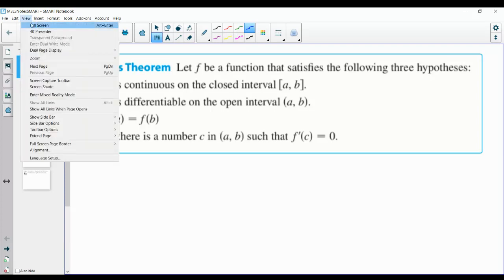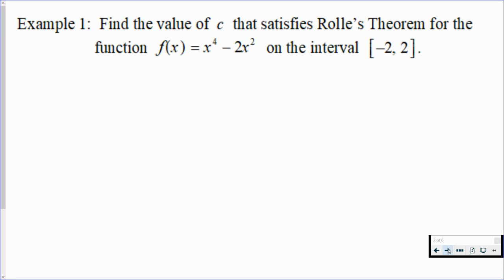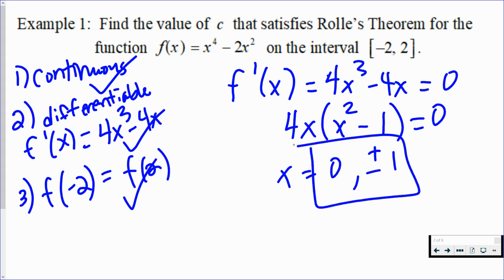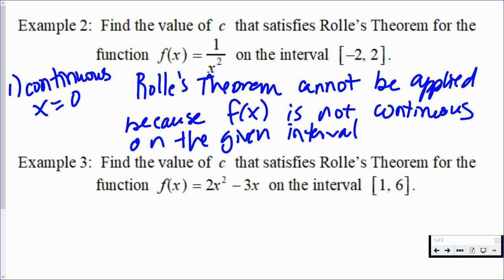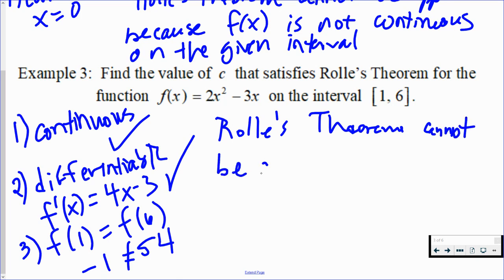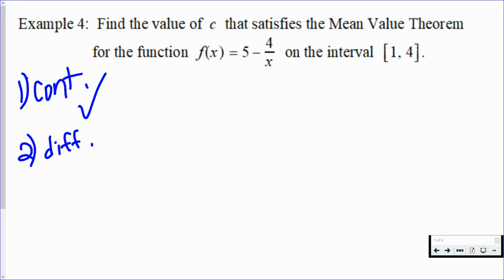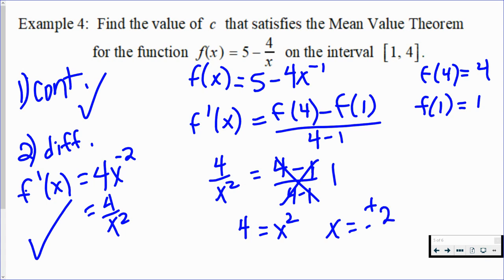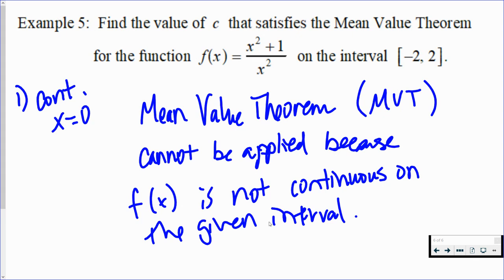Rolle's Theorem & Mean Value Theorem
Overview of Rolle's Theorem and Mean Value Theorem